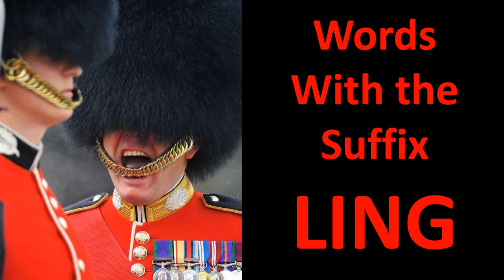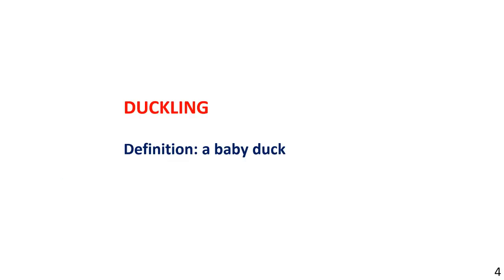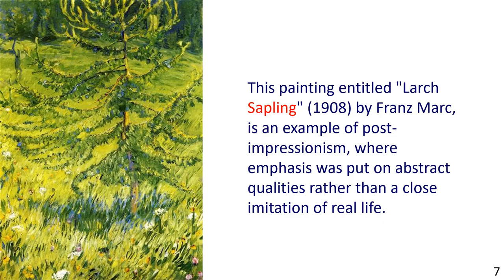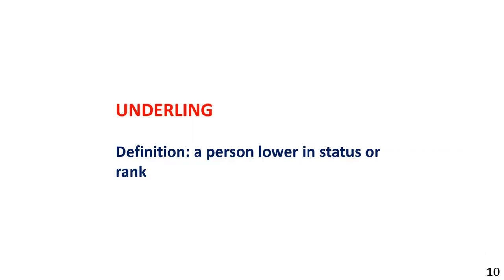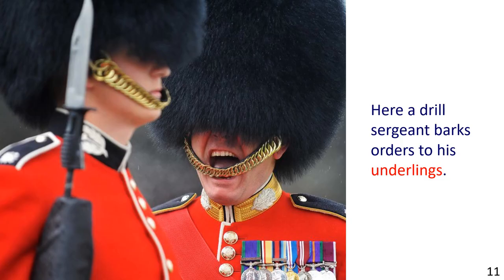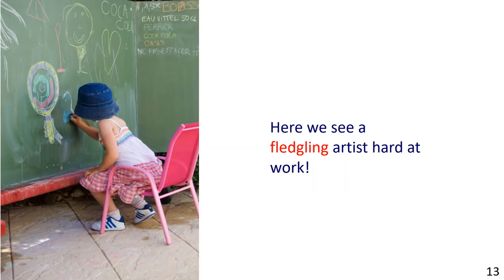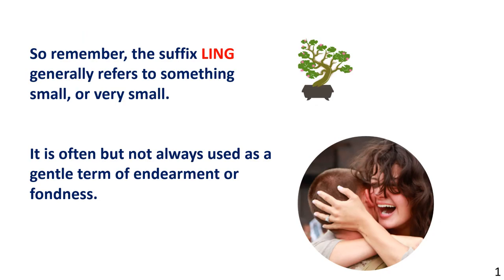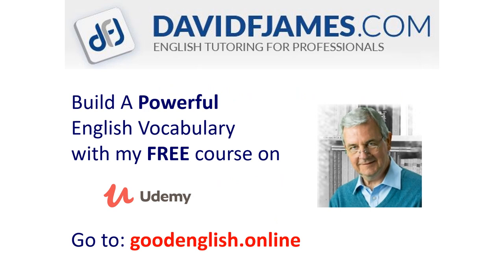Words With the Suffix LING (6 Illustrated Examples)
If you are interested in words with the Suffix LING, be sure to check

00:00 Words With the Suffix LING
00:12 Definition of LING
00:30 Example 1
00:49 Example 2
01:12 Example 3
01:41 Example 4
02:00 Example 5
02:20 Example 6

Hello Community!

You are currently watching "Words With the Suffix LING (6 Illustrated Examples)"

The suffix LING is related to something small. This video provides 6 illustrated examples of words with the suffix LING. Each example comprises a picture and an associated sentence example.

By seeing a picture and then associating it with a sentence in which a word ending with LING is used, a strong mental connection is formed so you will remember the word more easily.

Learning vocabulary by studying prefixes, suffixes, and word roots, is a very easy and enjoyable way to expand your English vocabulary. You learn to associate words together with a common denominator.

Here are some sentences which include words with the suffix LING:

Ducklings quickly identify the first thing they see as their mother, called imprinting, and once they start following, they don't stop!

This painting entitled "Larch Sapling" (1908) by Franz Marc, is an example of post-impressionism, where emphasis was put on abstract qualities rather than a close imitation of real life.

In an emotional reunion, a marine hugs his darling wife after returning from active duty.

Here a drill sergeant barks orders to his underlings.

Here we see a fledgling artist hard at work!

So remember, the suffix LING generally refers to something small, or very small.

It is often but not always used as a gentle term of endearment or fondness.

Image Credits

5 – duckling
CC

7 – Larch Sapling
Public Domain

9 – marine
CC

1, 11 – drill sergeant
CC

13 – young artist
CC

15 – eating
CC
studying
CC